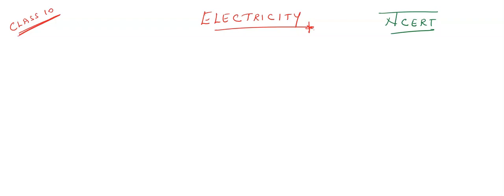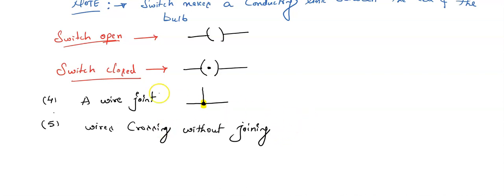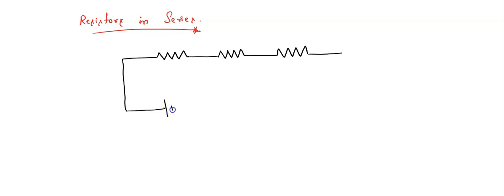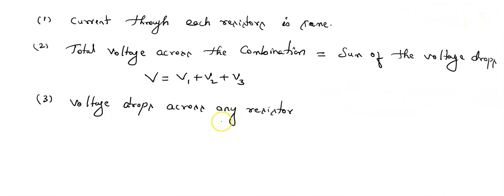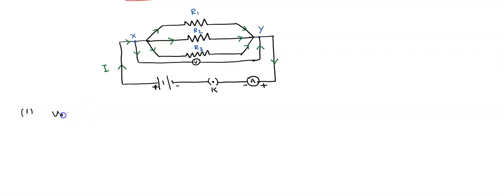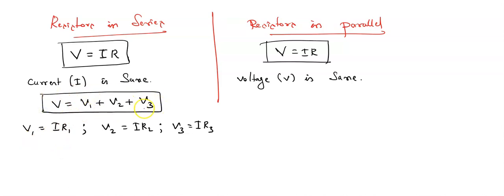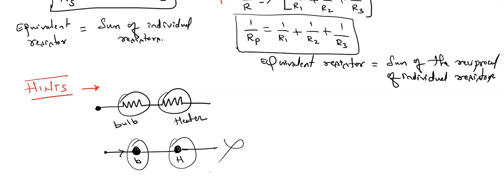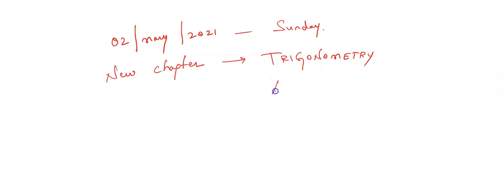Class 10 | Electricity Quick revision | Score 100% Result | Part 4 | Ncert | Karnataka | CBSE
Class 10 Science | How to Study Electricity? From where to study Science? Are you weak in Science? confused? Want to pass in Science? want to score in Science? Do you know chapter wise marks allotment?
Watch this complete video you will find one solution for your all doubts.
We cover full holistic syllabus with ample revision, cover previous year questions, suggest the important questions & much more.

Dear Students, in this video we are going to explain you in detailed manner about complete Electricity Karnataka Board of Class 10, Science. Hope you find it helpful & interesting. Enjoy Learning!

👉 Watch 1st Language Kannada Passing Package here:
👉 Watch 1st Language English Passing Package here:
👉 Watch 1st Language Hindi Passing Package here:

👉 Watch 2nd Language English Passing Package here:

👉 Watch 3rd Language Kannada Passing Package here:
👉 Watch 3rd Language English Passing Package here:
👉 Watch 3rd Language Hindi Passing Package here: